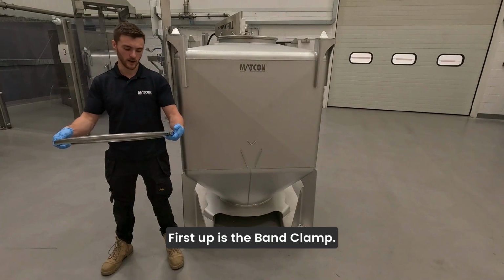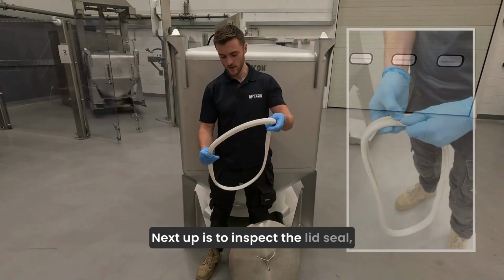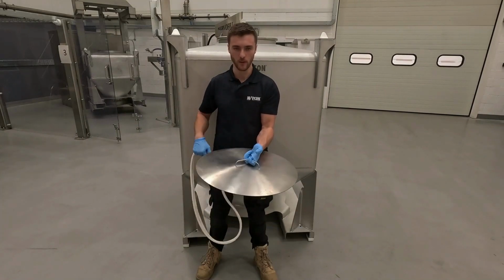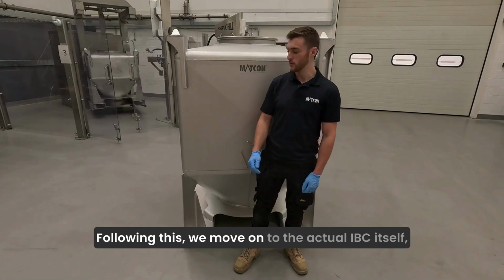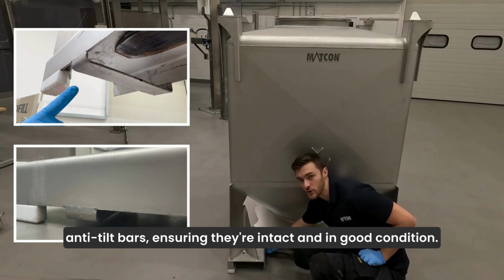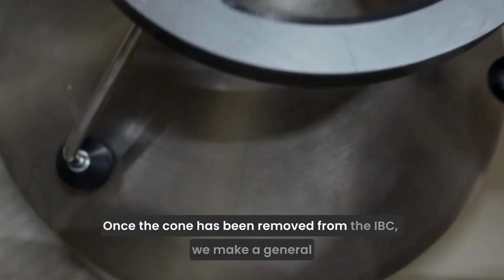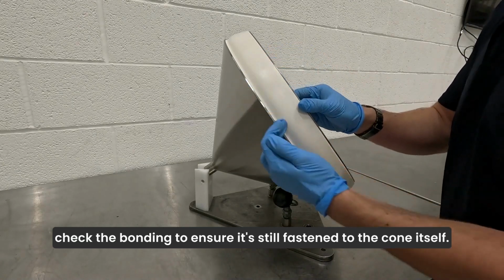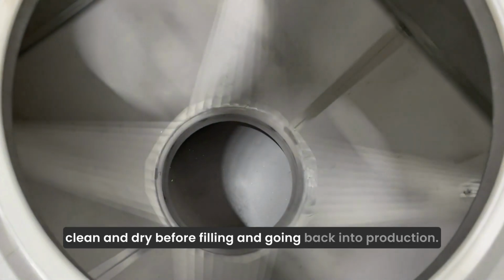Step-by-Step Guide to Conducting Periodic IBC Inspections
Conduct an IBC inspection with this straightforward, step-by-step guide

Join Jack Yarnall, our expert Aftermarket Service Engineer, as he demonstrates how to perform a periodic inspection on Intermediate Bulk Containers (IBCs).

Key Inspection Steps:

Band Clamps: Ensure adjusting nuts are set correctly and check for damage. Loose or damaged clamps can lead to leaks.

Lid & Seal Inspection: Inspect seals for splits or cracks and keep them clean to prevent leaks and contamination.

Lid Integrity: Check for damage and ensure handles are intact to maintain effective handling & sealing.

IBC Stacker Angles and Welds: Verify correct angles and crack-free welds to prevent structural failures.

Card Holders and Feet: Ensure card holders are secure, and check feet for stability.

Anti-Tilt Bars: Confirm they are intact to maintain stability during transportation.

Cone Valve Inspection: Ensure the seal is not damaged, there are no flat spots and it’s fastened to the cone itself.

Post-Wash Checks: After washing, ensure the interiors are clean and dry and inspect the fabrication for any damage to the structure.

Ensure your IBC systems stay in peak condition with Matcon’s Preventative Maintenance Programme.

Our dedicated team provides comprehensive support, including regular site visits, equipment checks, and expert training for your in-house engineers. Benefit from priority breakdown support and discounted parts, while empowering your team with the skills to handle routine maintenance.

Timestamps

00:00 Introduction
00:18 Check Band Clamp Condition
00:32 Lid & Seal Inspection
00:54 Check IBC General Condition
01:29 Cone Valve Inspection
01:46 Post-Wash Checks
01:58 Ending

advanced engineering solutions.
insights valuable.